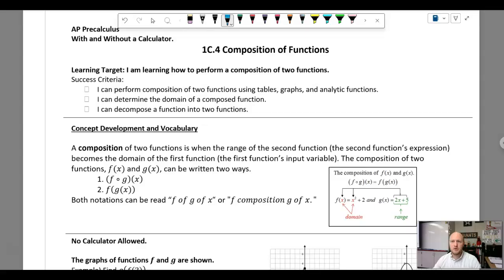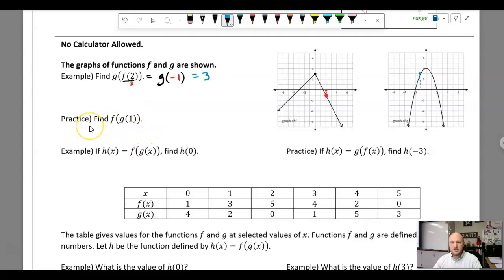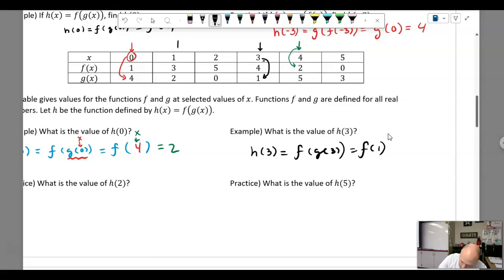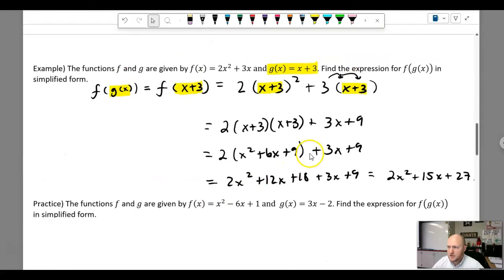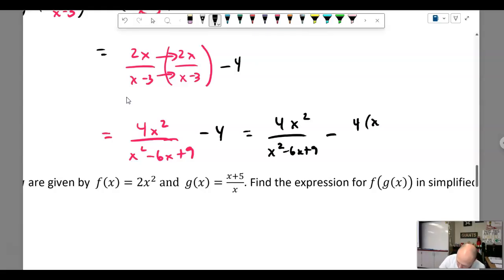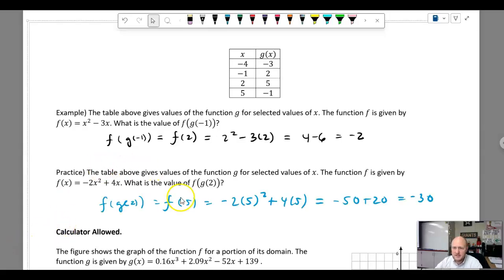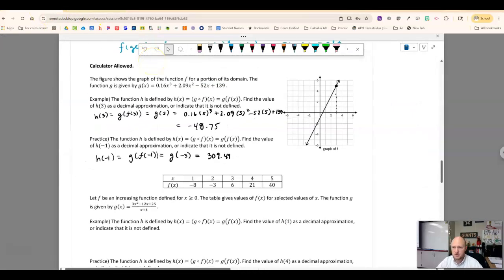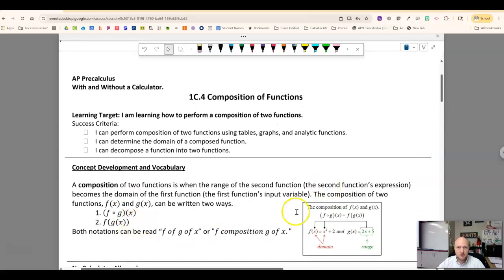AP Precalculus | 1C-4 Composition of Functions